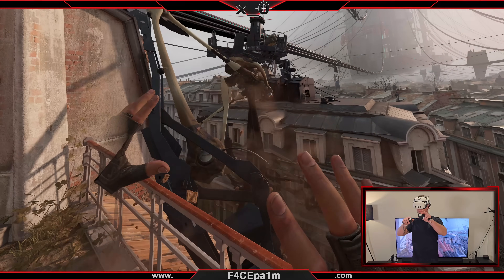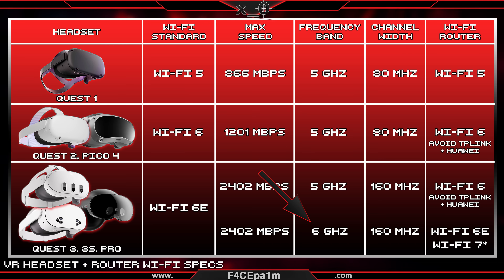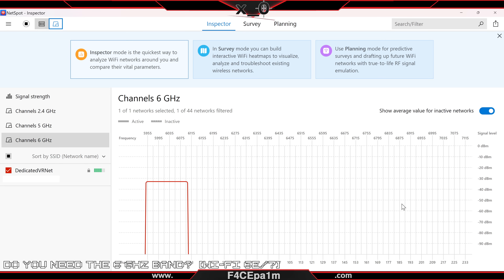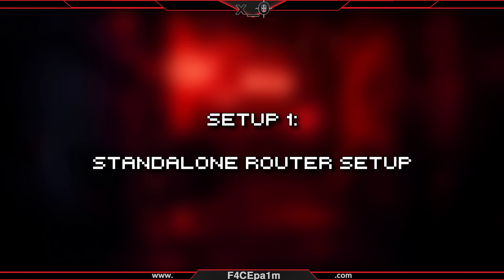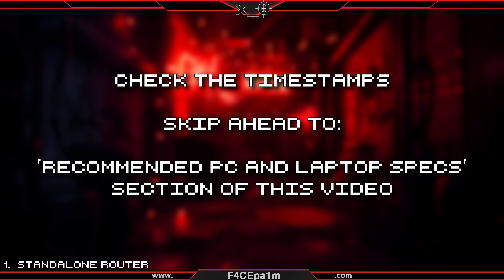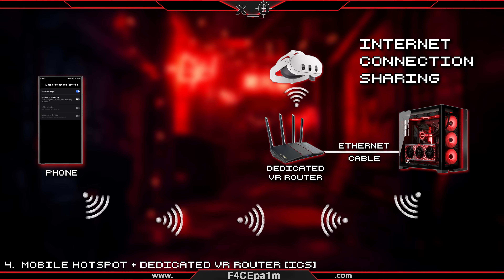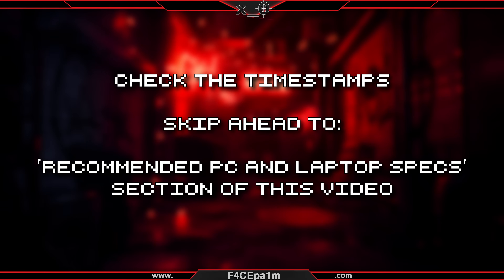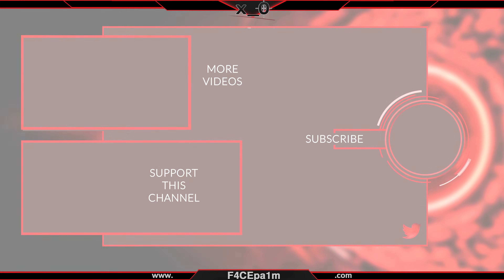Best Routers, Setups, PC Specs [Wireless PCVR Gaming]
COMPLETE 13 VIDEO COURSE - All Meta Quest headsets + Pico 4, every setup, all routers, settings and PC specs. Virtual Desktop, Steam Link, Airlink.  Skip through videos based on the setup you want/use.  It's all here.  x_0

AI is only used creatively for these videos - I'm real, but tend to vanish for like 5 years.

TIMESTAMPS:

00:00 - Intro
00:51 - How to Follow This Course [DON'T SKIP THIS PART]
01:08 - VR Headset + Wi-Fi Specs
03:48 - Do You Need the 6 ghz band? [Wi-Fi 6e/7 router]
05:21 - Which Router to Buy
07:07 - Wireless VR Setups
07:40 - Setup 1: Standalone Router setup
08:23 - Setup 2: Main Home + Dedicated VR Router [fully cabled]
10:43 - Setup 3: Main Home + Dedicated VR Router [ICS]
12:28 - Setup 4: Mobile Hotspot + Dedicated VR Router [ICS]
13:10 - Setup 5: Dedicated VR Router Only [no internet]
13:57 - Setup 6: PC as a Mobile Hotspot
15:28 - Setup 7: Puppis S1
16:01 - Recommended PC/Laptop Specs
17:22 - Network + Windows Tweaks??
17:44 - Outro

Best Wi-Fi '6' Router
Best Wi-Fi '6e' Router
Best Wi-Fi '7' Router

Powerline Ethernet Adapter Kit
MOCA Ethernet Adapter Kit
Cat5e Ethernet Cable
USB C to Ethernet Adapter
PCI-e Wi-Fi Adapter for PC
USB Wi-Fi Adapter for PC

Video Content:

Today I'm going to cover the best routers, setups, and PC specs, so you know what equpiment to buy, and why, to get a high quality, smooth, wireless PC VR gaming experience on a Meta Quest 3, 3s, 2, 1, or Pro.  And this also applies to the Pico 4.

Welcome to part 2 of my 13 video course on Wireless PC VR Gaming.  This, is the complete guide.

So if you want to know what good truly looks like and how to get it, then stay locked, enjoy, and I hope it helps.  ENJOY!!